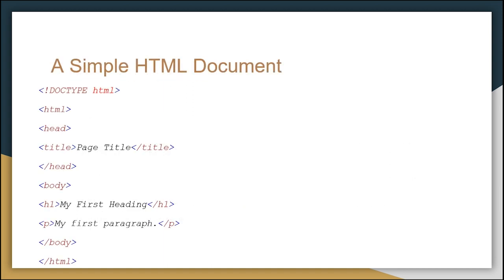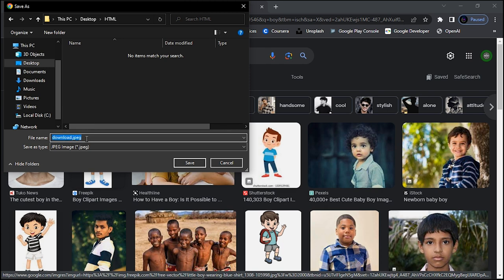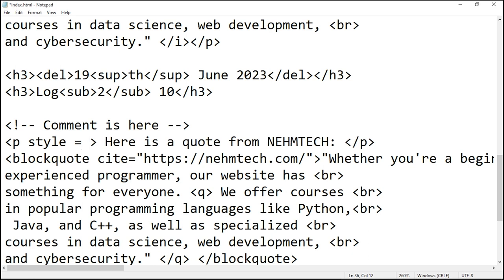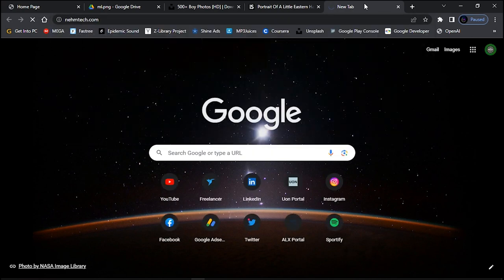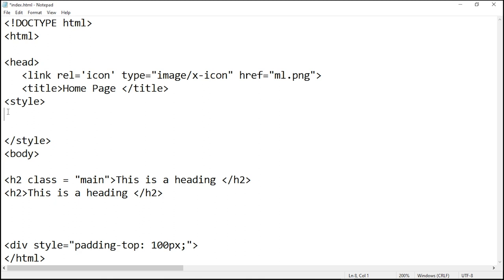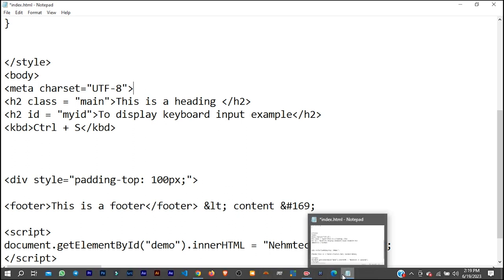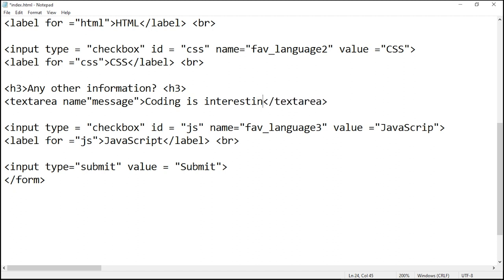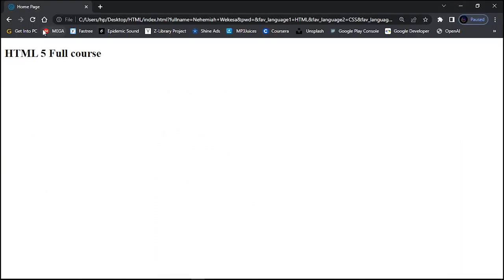HTML5 || FULL COURSE 2023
CHAPTERS
00:00 Introduction
8:07 Getting Started
21:20 HTML Elements
25:17 HTML Attributes
32:09 HTML Headings
33:06 HTML Paragraphs
37:17 HTML Formatting
49:29 HTML Quotations
54:32 HTML Comments
56:57 HTML Colors
59:39 HTML Links
1:06:35 HTML Images
1:24:27 HTML Favicon
1:28:28 HTML Tables
1:35:18 HTML Lists
1:45:11 HTML Blocks and Inlines
1:49:14 HTML Attributes
1:53:55 HTML ID
2:02:54 HTML JavaScripts
2:08:55 HTML Computercode
2:13:10 HTML Semantics
2:15:19 HTML Entities
2:22:21 HTML HTML Forms
3:05:29 HTML Multimedia